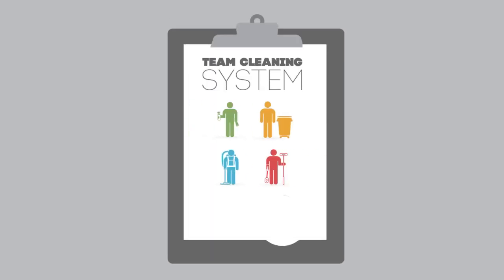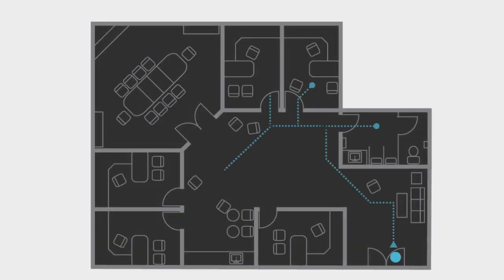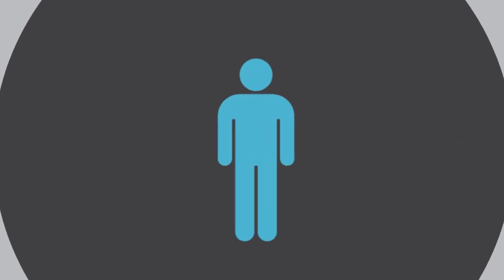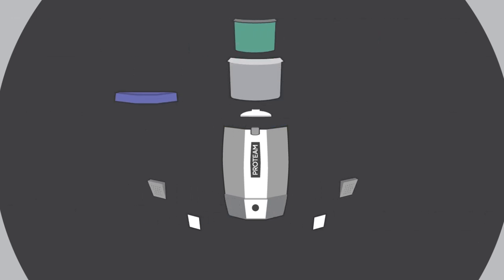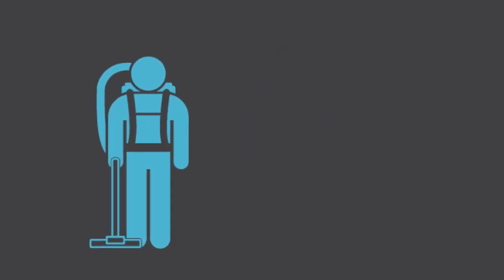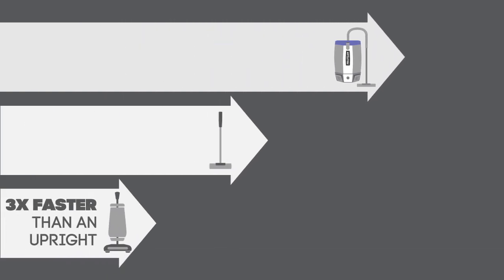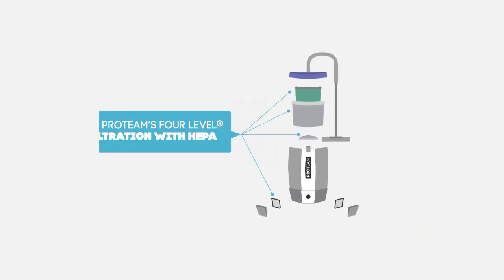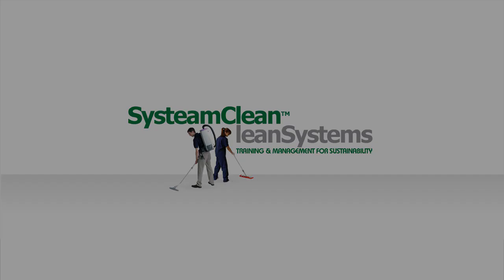Team Cleaning Vacuum Specialist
ProTeam Customer Service

00:01 - The team cleaning system has helped countless cleaning programs do more with less.

00:07 - Instead of each cleaner doing all tasks, team members are expertly trained specialists in a few tasks.

00:13 - Let's follow the vacuum specialist through a shift.

00:17 - The vacuum specialist takes the most simple and efficient route to get the job done.

00:22 - Daily, he vacuums all high-traffic areas and spot cleans other areas.

00:28 - Weekly, he vacuums fully so no square foot goes unclean.

00:32 - Furniture is spot vacuumed and repositioned correctly. The vacuum specialist is also the closer –

00:38 - inspecting the starters work, turning out lights, and securing the area.

00:44 - Before his shift is over this specialist takes responsibility for his most prized tool –

00:49 - a highly efficient ProTeam backpack vacuum the Super Coach Pro.

00:54 - He changes and checks filters, and does preventative maintenance to keep the vacuum operating in prime condition.

01:00 - The tools used in team cleaning are carefully chosen for their efficiency.

01:05 - The lightweight Super Coach Pro vacuums straight from carpet onto hard flooring.

01:09 - All accessories fit onto the attached utility belt, so time is not lost while switching tools.

01:16 - The Super Coach Pro's

01:18 - ergonomic design keeps the spine straight, and the weight of the vacuum on the hips so it is comfortable and easy to use.

01:26 - The Super Coach Pro cleans three times faster than an upright and

01:30 - 52% faster than a dust mop all while using half the energy and effort to clean.

01:36 - During vacuuming,

01:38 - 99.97% of allergens and asthma triggers down to 0.3 microns and size are removed from the air
01:45 - improving indoor air quality

01:46 - thanks to ProTeam Four Level® Filtration with HEPA

01:51 - Learn how to improve productivity, reduce costs, and clean more effectively than ever.